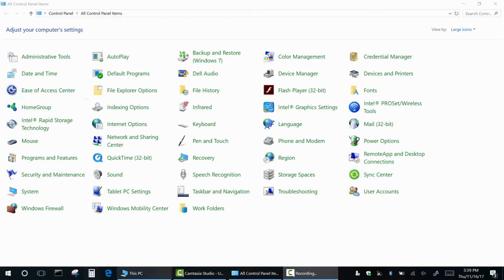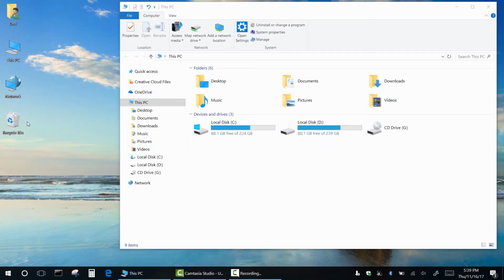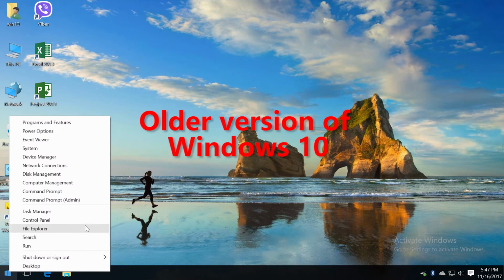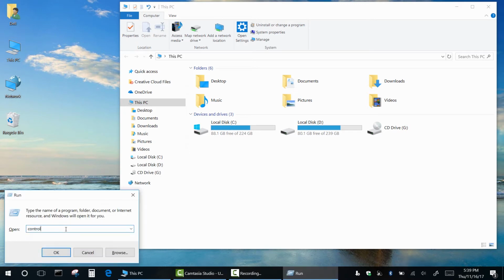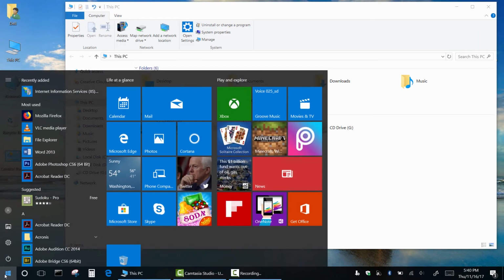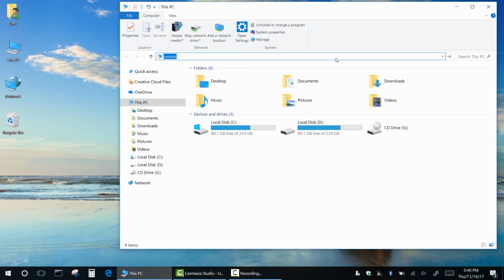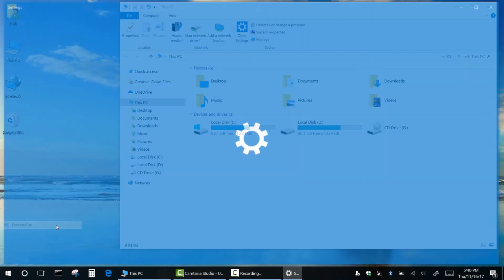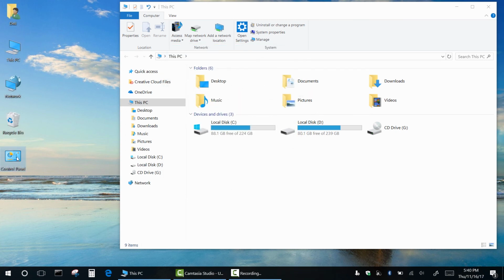5 Ways to Open Control Panel in Windows 11 & 10 + Add Icon to Desktop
⚙️ Can’t find the Control Panel in Windows 11 or Windows 10? Microsoft keeps hiding it, but it’s still there — you just need to know where to look.
In this video, I’ll show you 5 easy ways to open the Control Panel, and how to add a shortcut icon directly to your desktop for quick access.
✅ Works on all versions of Windows 10 and Windows 11.